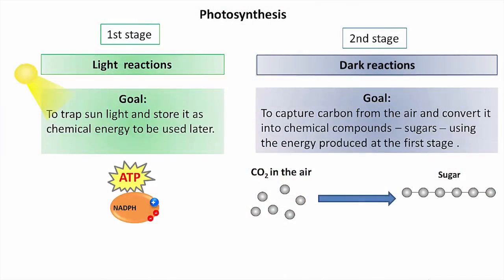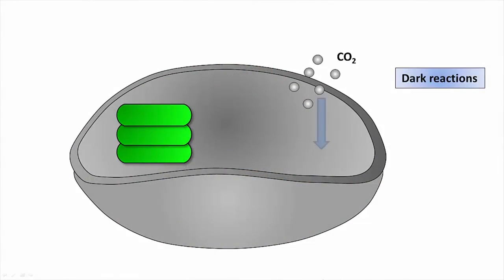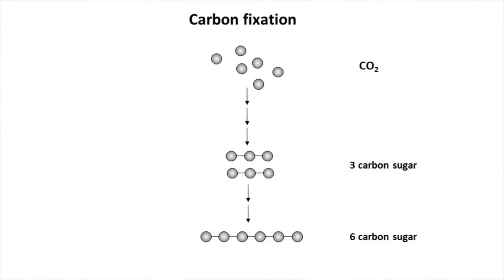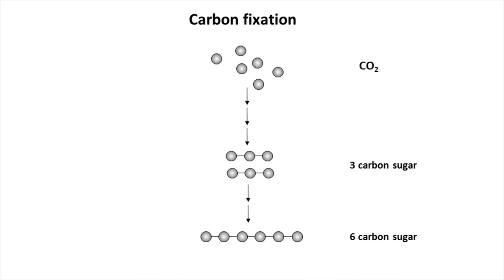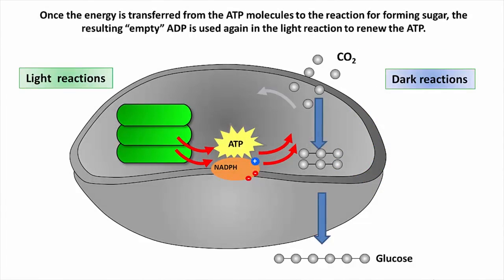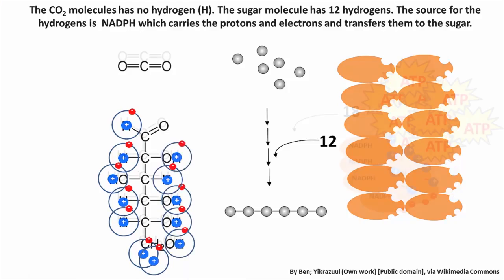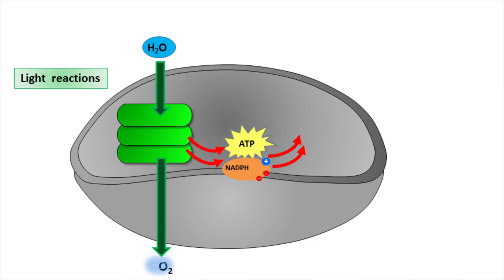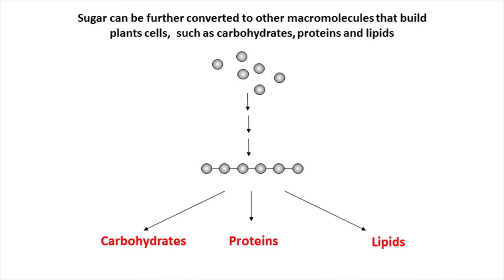3.6 Phototsynthesis 2: The dark reactions and sugar synthesis - Understanding Plants - Part II:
Link to this course:
3.6 Phototsynthesis 2: The dark reactions and sugar synthesis - Understanding Plants - Part II: Fundamentals of Plant Biology

This class is aimed at people interested in understanding the basic science of plant biology. In this four lecture series, we'll first learn about the structure-function of plants and of plant cells. Then we'll try to understand how plants grow and develop, making such complex structures as flowers. Once we know how plants grow and develop, we'll then delve into understanding photosynthesis - how plants take carbon dioxide from the air and water from soil, and turn this into oxygen for us to breathe
and sugars for us to eat.  In the last lecture we'll learn about the fascinating, important and controversial science behind genetic engineering in agriculture.

If you haven't taken it already, you may also be interested in my other course - What A Plant Knows, which examines how plants see, smell, hear and feel their environment

In order to receive academic credit for this course you must successfully pass the academic exam on campus. For information on how to register for the academic exam

Additionally, you can apply to certain degrees using the grades you received on the courses. Read more on this here –

Teachers interested in teaching this course in their class rooms are invited to explore our Academic High school program
Plant Biology, Biology, Genetics, Plant
An interesting and informative course. A little challenging at times for those of us without a background in biology, but well presented and carefully explained. A very positive experience.,I loved the first course by professor Chamovitz, I loved his book \What a plant knows,\ and I loved this course too! His passion for plants is infectious. I can't wait for the next course.

3.6 Phototsynthesis 2: The dark reactions and sugar synthesis - Understanding Plants - Part II: Fundamentals of Plant Biology